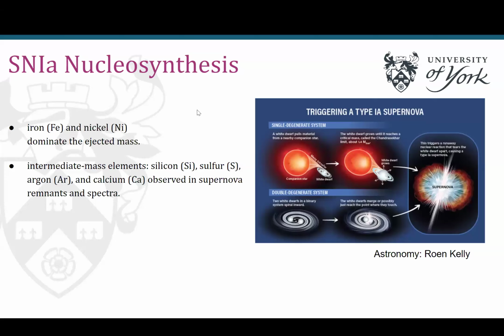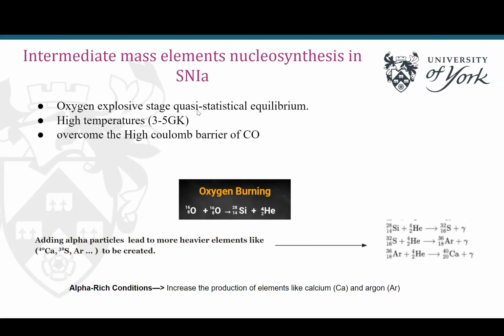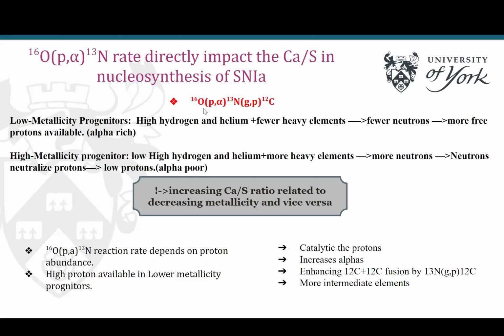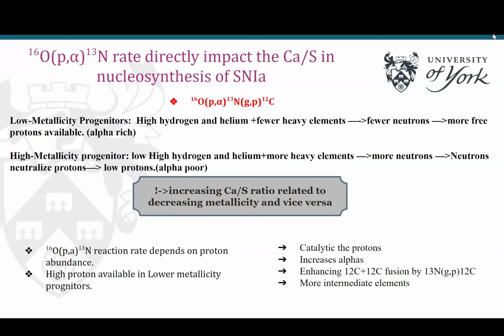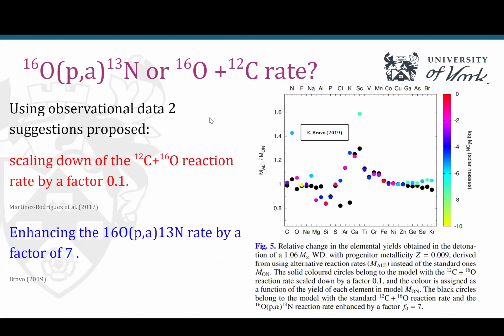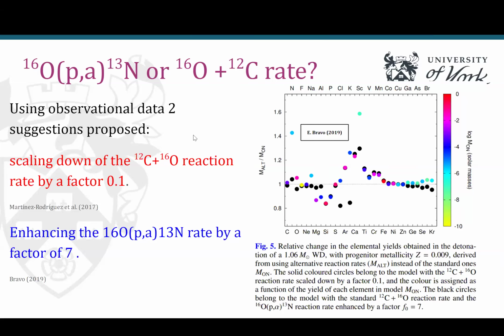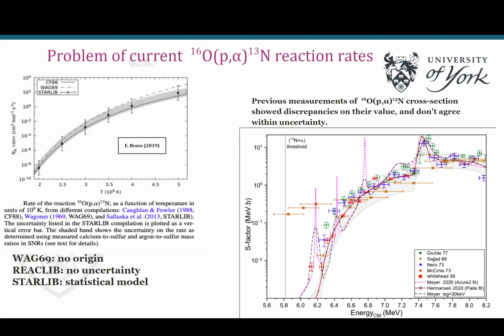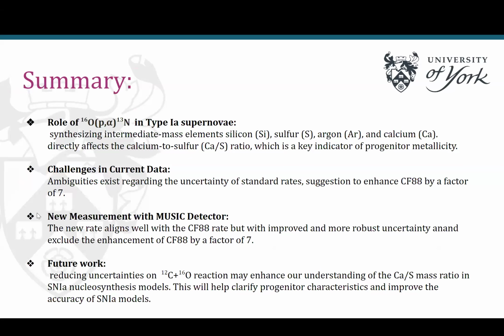Constrains on 16O(p,a)13N reaction rate for role in SNIa explosive nucleosynthesis - May Alruwaili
May Alruwaili, of the University of York, gives a talk titled 'New experimental constrains on 16O(p,a)13N reaction rate for its role in SNIa explosive nucleosynthesis' at a Royal Astronomical Society Specialist Discussion Meeting (SDM) on 8 November 2024. The SDM was titled 'Progress in Astrophysics with Type Ia Supernovae third meeting (PATIAS-3)'.